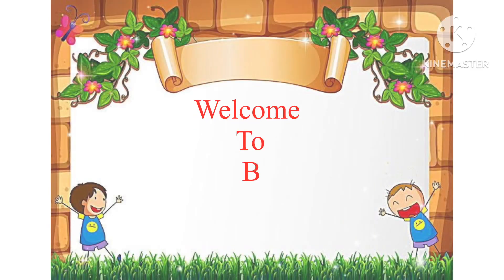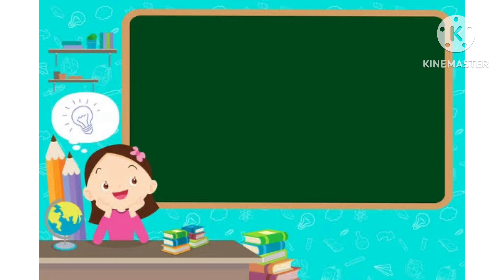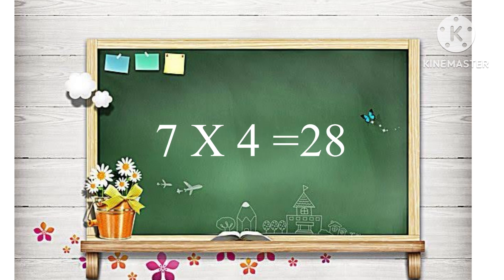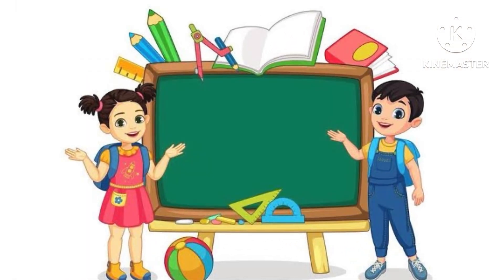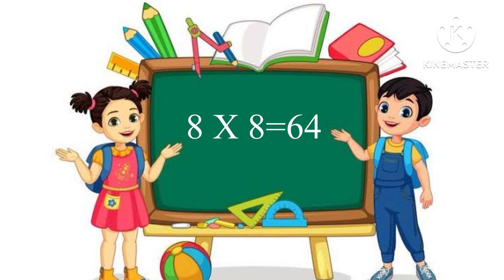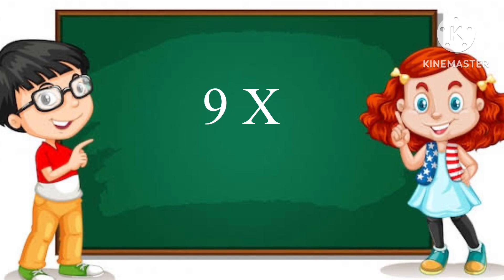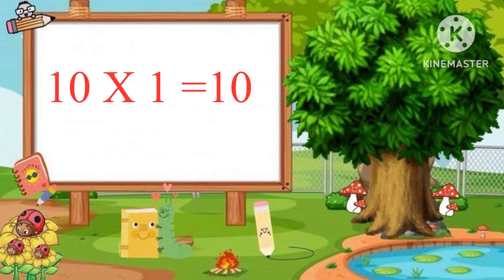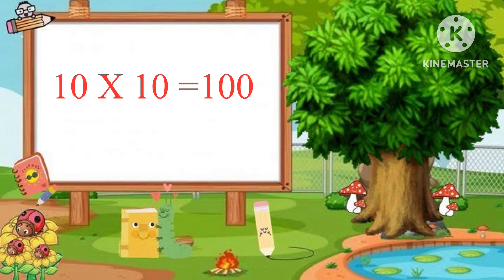Table of 6 to 10 easy to learn everyone#education#table#maths#multiplication#learning#kids#skills#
Easy to lean all tables#mathematics#multiplication#educational#viral#learning#kids#skills#viral